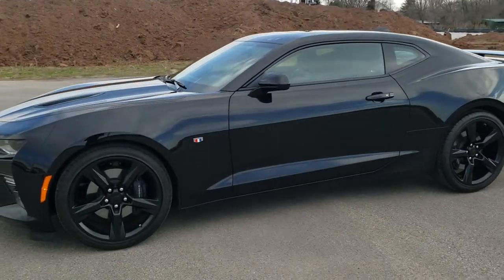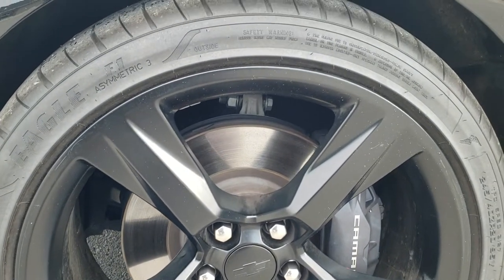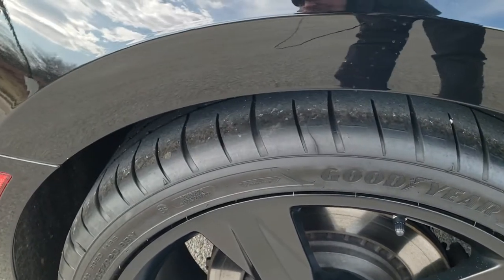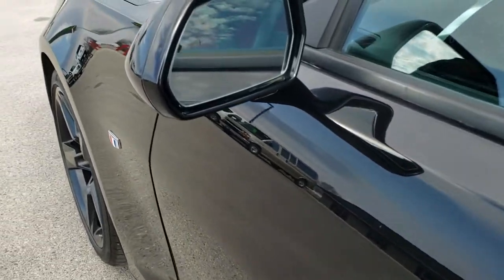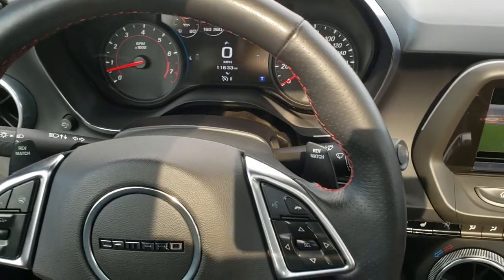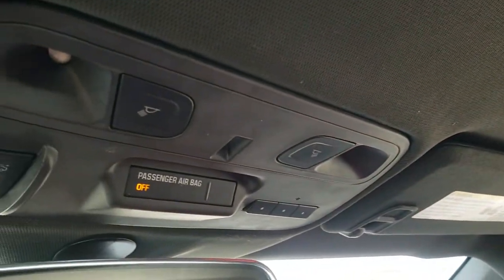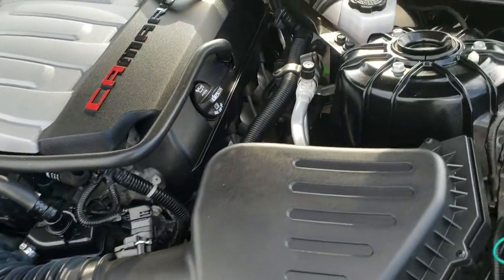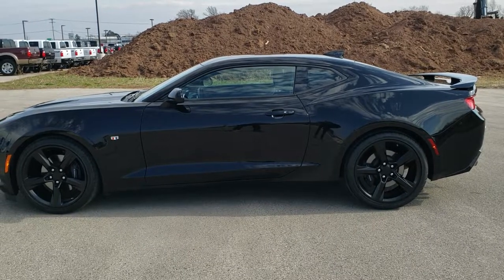2016 CHEVROLET CAMARO 2SS RED LEATHER 6 SPEED MOSAIC BLACK WALK AROUND REVIEW 10588 SOLD! SUMMITAUTO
This 2016 CHEVROLET CAMARO 2SS WITH RED LEATHER NAVIGATION AND BOSE SOUND WITH A 6 SPEED MANUAL STICK SHIFT IN MOSAIC BLACK METALLIC is the vehicle we did walk around review of today.

Thank you for checking out this video of this 2016 CHEVROLET CAMARO 2SS WITH RED LEATHER NAVIGATION AND BOSE SOUND WITH A 6 SPEED MANUAL STICK SHIFT IN MOSAIC BLACK METALLIC

STOCK: 10588
PRICE: $32,499
MILES: 11,570
MAKE: CHEVROLET
MODEL: CAMARO
VIN: 1G1FG1R72G0137391
LOCATION: FOND DU LAC OSHKOSH WISCONSIN, 54937 TRUCKS ON 41

1 OWNER! CLEAN TITLE HISTORY! 6.2 Liter OHV V8 Engine, 455 Horsepower, Two Door Coupe, 2SS Package SS 2, 6 Speed Manual Transmission Stick Shift, Rear Wheel Drive RWD 4x2 Two Wheel Drive, Factory GPS Navigation System, Power Sunroof Moonroof Sun Roof Moon Roof, Reverse Backup Camera Rearview Camera, Dual Rear Exhaust, Onstar System, Non Smoker, Dual Power Air Conditioned Ventilated and Heated Seats, Bucket Seats, Memory Driver's Seat, Heated Power Mirrors with Blindspot Indicators, Stabilitrak Traction Control, Goodyear Eagle F1 275/35 ZR20 Tires, 20 Inch Rims Premium Wheels, Painted Alloy Rims Premium Wheels, Decklid Spoiler, HID High Intensity Discharge Headlights, LED Fog Lights, LED Running Lights, LED Tail Lamps, Reverse Sensors, Chrome Tipped Exhaust, Chevy MyLink Touchscreen Radio, AM / FM Radio Tuner, Sirius/XM Satellite Radio Capabilities Sirius / XM, Bose Premium Audio Sound System, Bluetooth, Hands-Free Phone Controls Blue Tooth, Android Auto Compatible, Apple Car Play Compatible, Auxiliary MP3 Jack Portable Audio Connection, USB Jack Portable Audio Connection, Keyless Entry System, Push Button Start, Rear Window Defroster, Driver and Passenger Front Air Bags, L.A.T.C.H. Child Safety System, Side Curtain Air Bags SRS Safety Restraint System, Heated Steering Wheel Multi-Function Steering Wheel Controls, Homelink System with Three Programmable Buttons for Garage Doors, Lighting Systems & Security Systems, Compass, Outside Temperature Display and Mileage Display, Dual Multi-Zone Climate Control , Fold Down Rear Seats, Heads up Display, Factory Floormats, Air Conditioning AC, Cruise Control, Power Locks, Power Windows, Automatic Headlights Autolamp, Tilt/Telescope Steering Wheel, 5 Year / 60,000 Mile Remaining Powertrain Factory Warranty, Whichever comes first, Black Pearl, ONE OWNER! CLEAN AUTOCHECK! Very very clean inside and out! This is one of the sharpest 2016 Chevrolet Camaro SS2 cars we have ever had on our lot! Make your move before this super clean ride is gone!

STOCK: 10588
PRICE: $32,499
MILES: 11,570
MAKE: CHEVROLET
MODEL: CAMARO
VIN: 1G1FG1R72G0137391